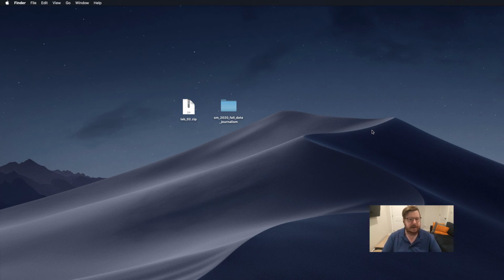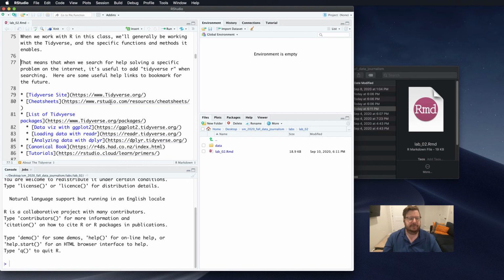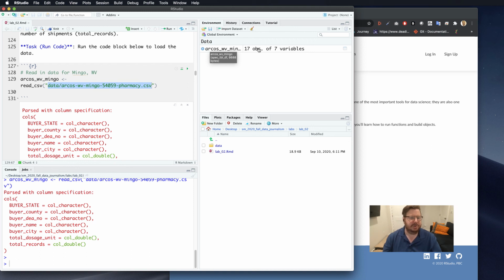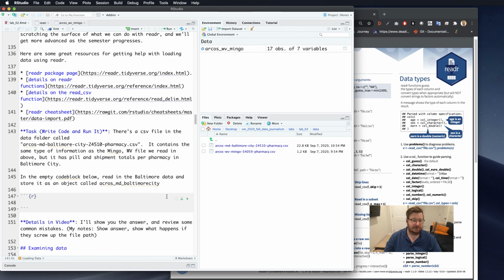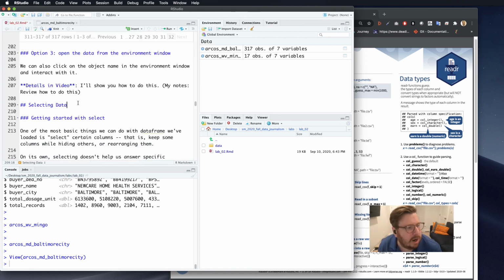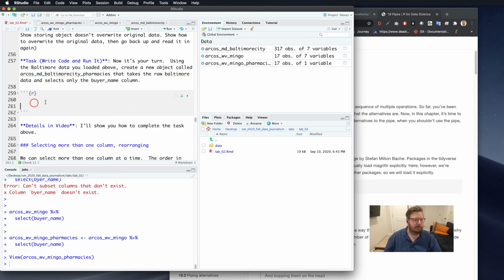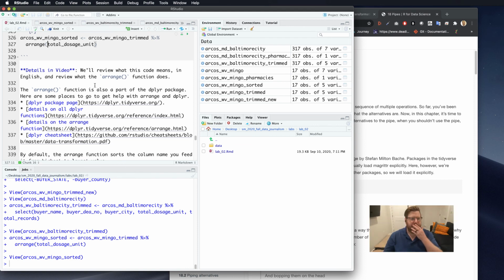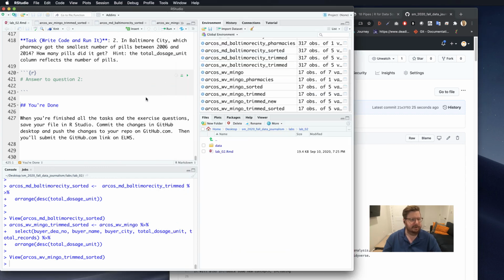lab_02_a